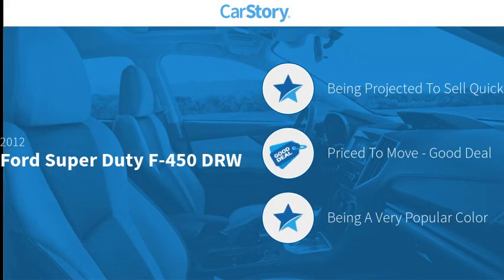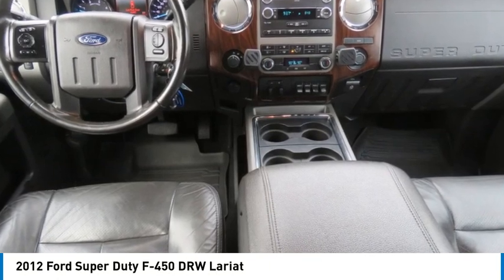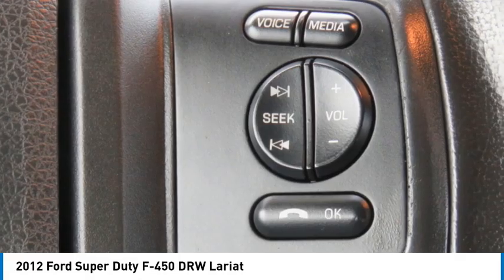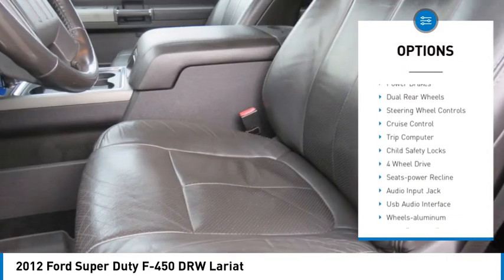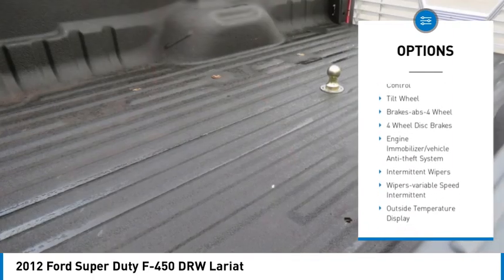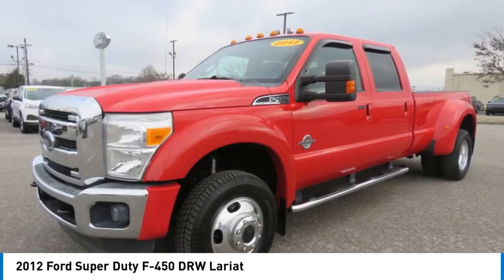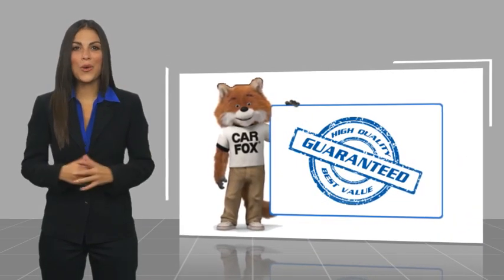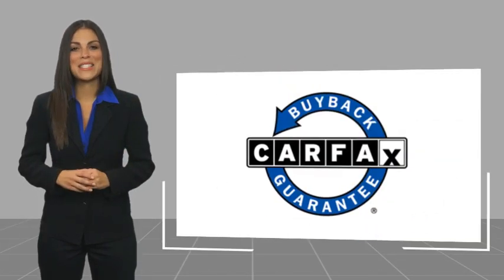2012 Ford Super Duty F-450 DRW TA14062A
2012 Ford Super Duty F-450 DRW Lariat